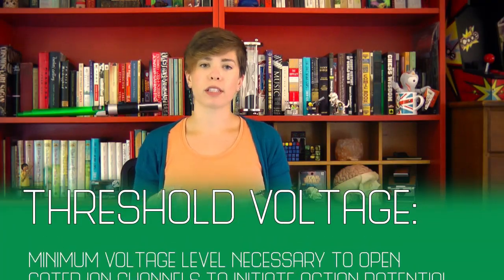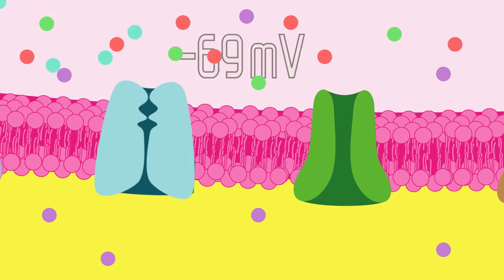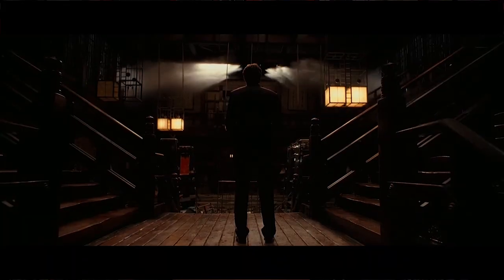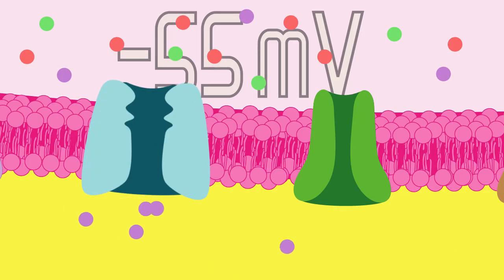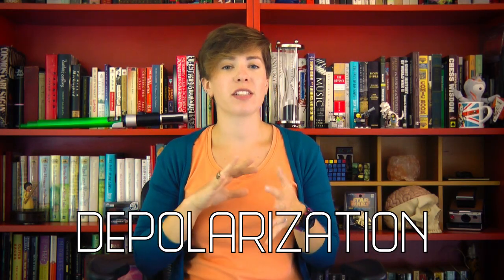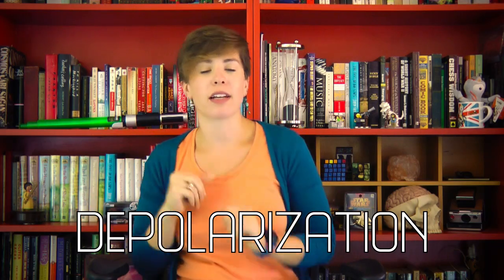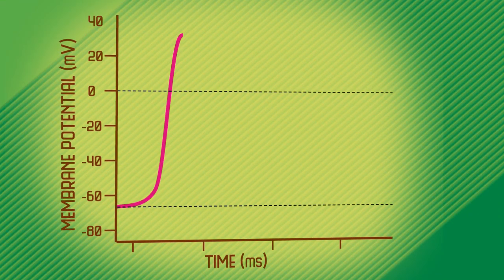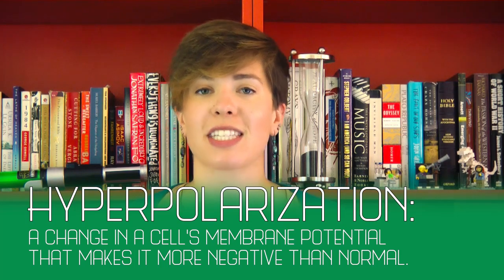What is Action Potential?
Ready for action?  Time to get your neurons firing with some action potential.  If you thought resting potential was tough to understand, it seems like action potential is that much more difficult.  However, thanks to Alie Astrocyte, we find out that it's a lot like a crowd doing the wave!  Join us as we continue to learn how your neurons send signals.

Big thank you to Leo Torres for translating this video and providing us with Spanish subtitles. You can find him on Twitter at @leocogsci or on his blog

Neuro Transmissions is a channel on a mission to bring neuroscience to everyone.  It's not rocket surgery, it's brain science!  Over and out.

All other content is original and/or owned by Neuro Transmissions.